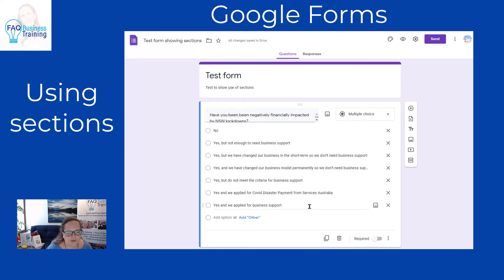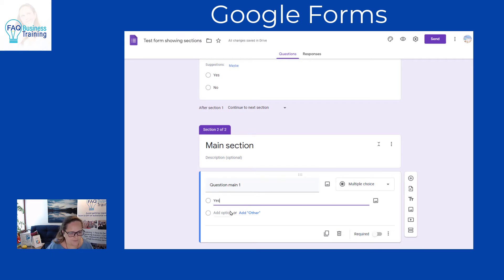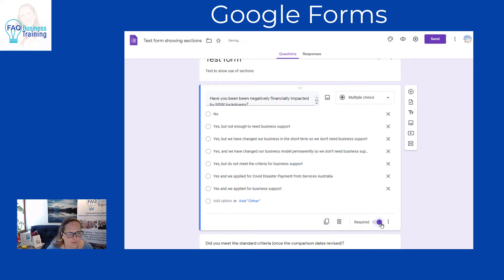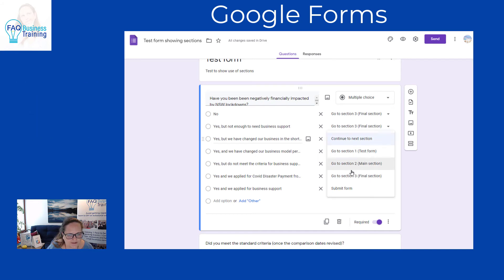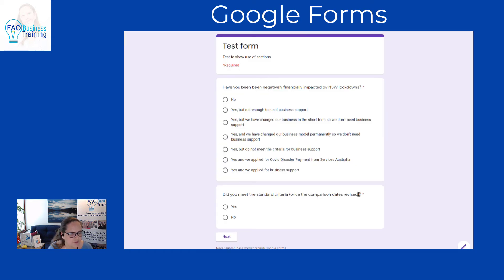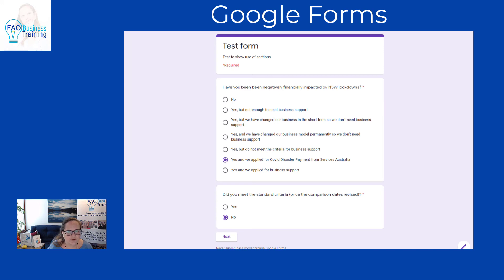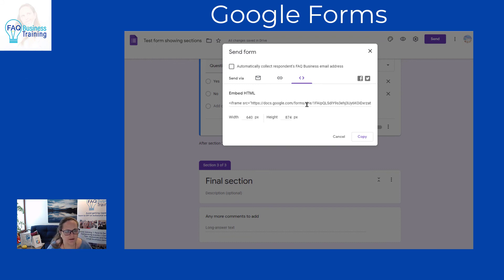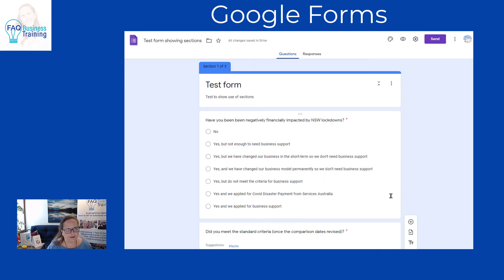How to use sections in Google Forms to skip questions | FAQ Business Training | Software training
Google Forms is a handy tool to use to create forms for many purposes:
- surveys
- feedback
- onboarding new clients
- new staff member forms
- quizzes
- applications ...

Sometimes however you only need the respondents to answer set questions and skip others. This is easily achieved in Google Forms, which we show you in this video - how to use sections in Google Forms to skip questions.

FAQ Business Training helps businesses doing the right thing to do it right. We provide topical bite-sized training in all areas of business! Avoid getting ripped off - learn enough to DIY or outsource with confidence.